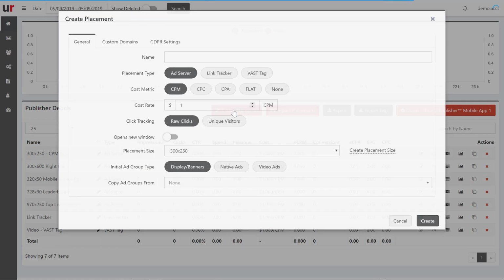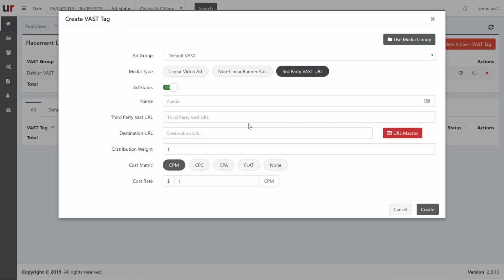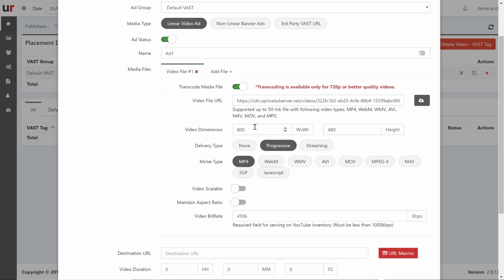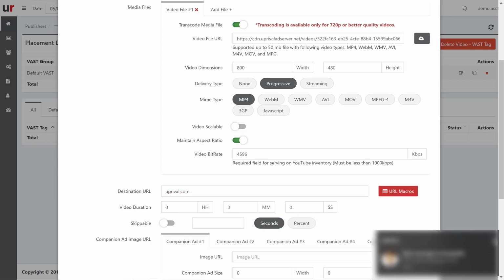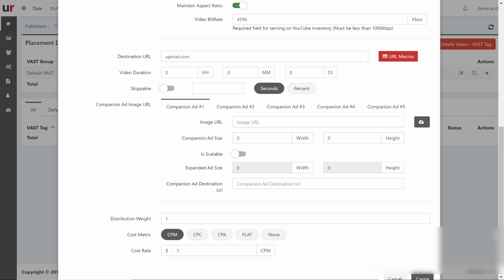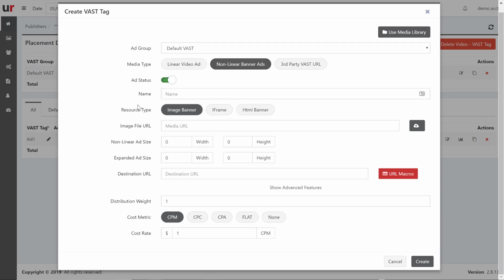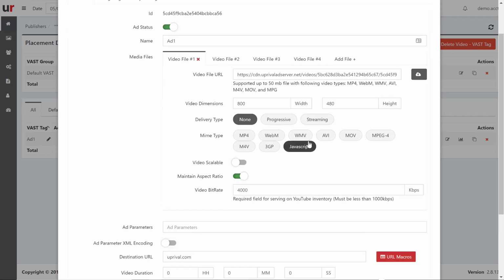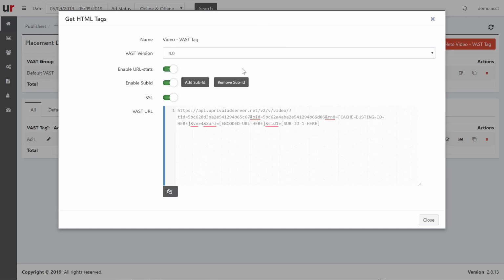UpRival - Setting Up Your Vast VPAID Video Ads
Learn how to set up your VAST and VPAID Video Ads in the UpRival platform.